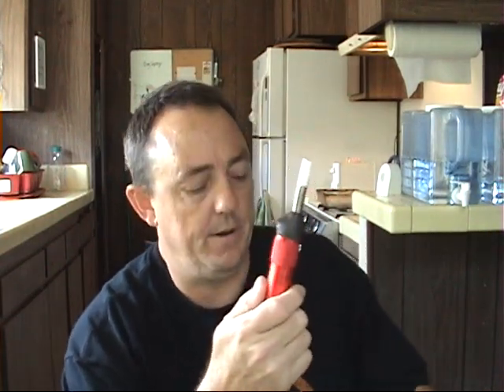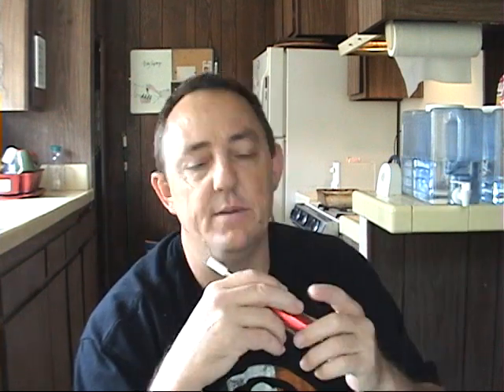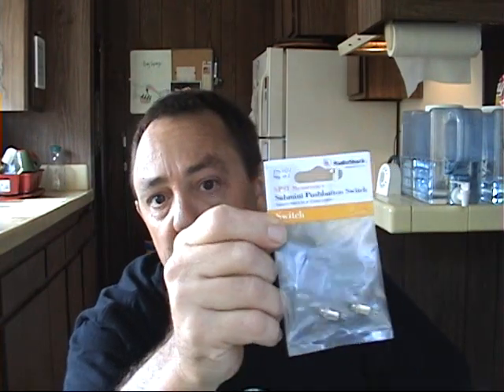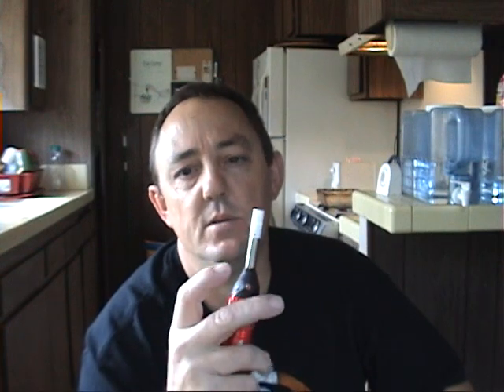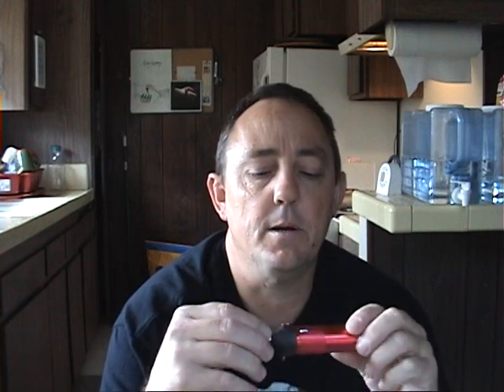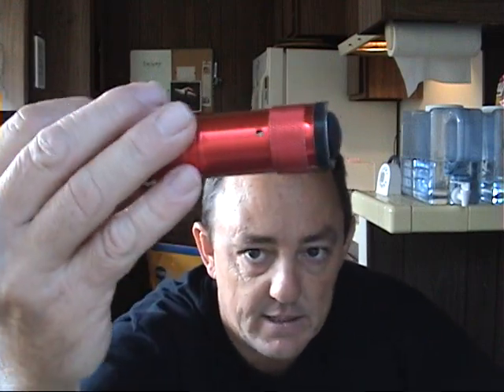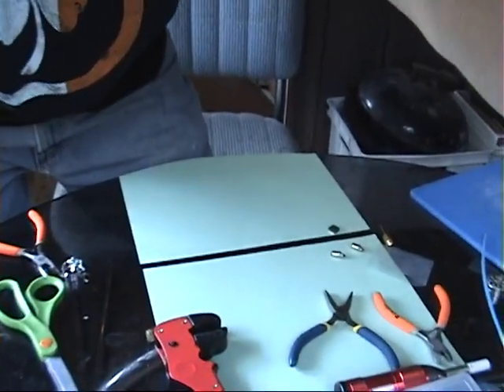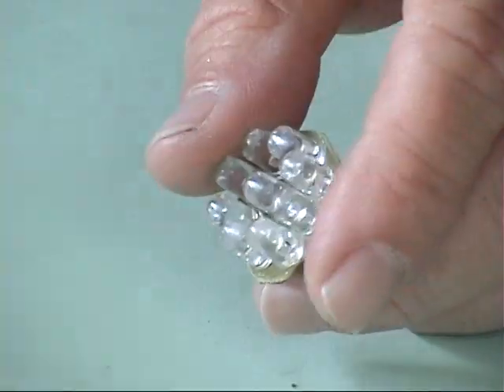E-Cig Mod 5 Volt Detonator DIY Part 1 using Protected CR123A's